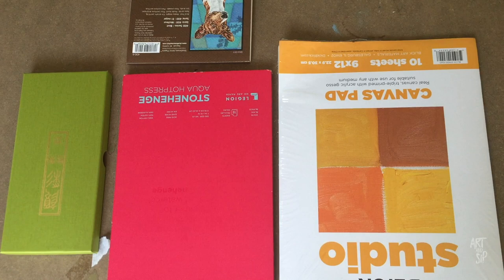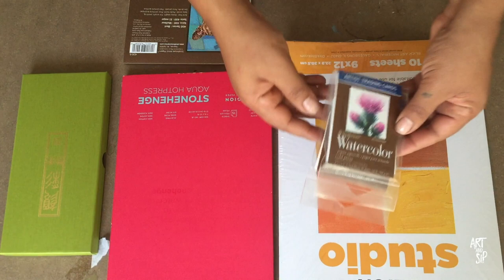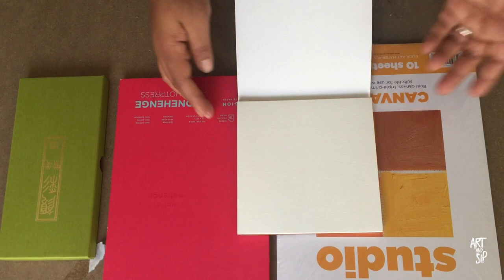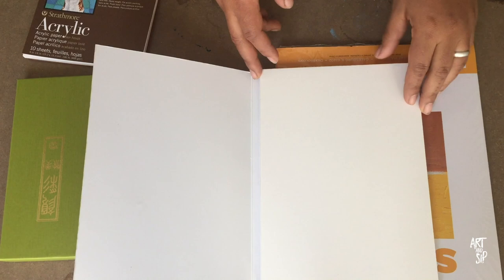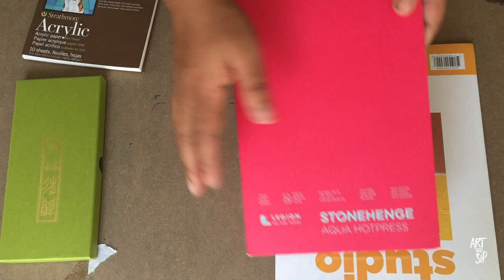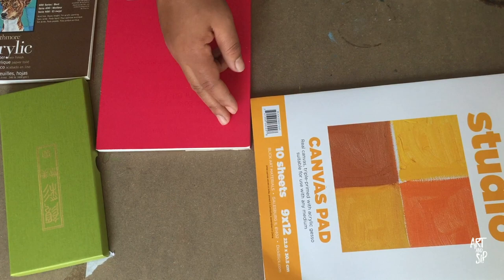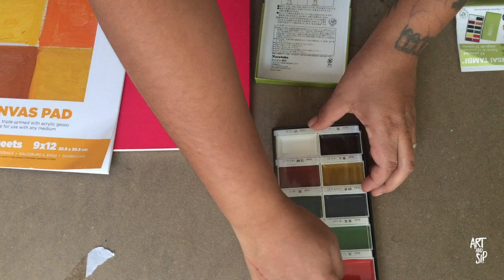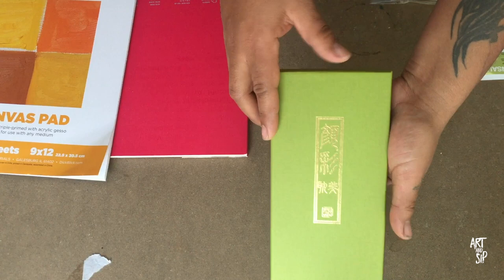Dick Blick Art Supply Haul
Great supplies I purchased from dick blick.

Supplies:
Watercolor Artist Trading Cards

Strathmore 400 Series Acrylic Pad, Linen Finish, 9"x12" Glue Bound, 10 Sheets...

Stonehenge Aqua Watercolor Block , 7 X 10 Inches, 140 Pound, Hot Press, White...